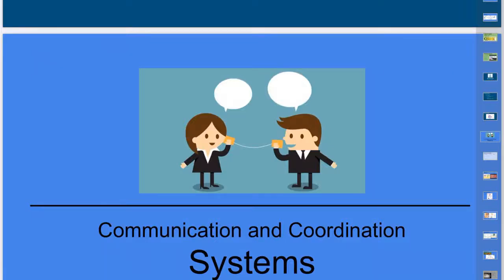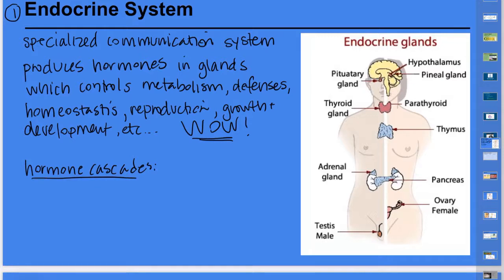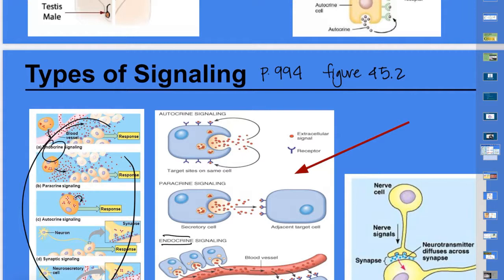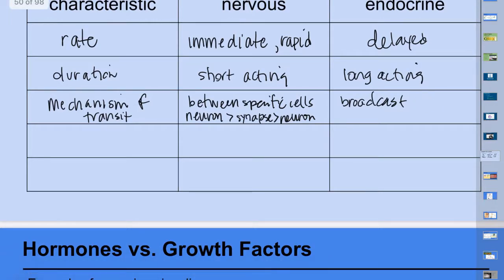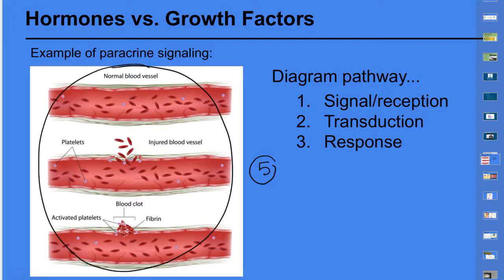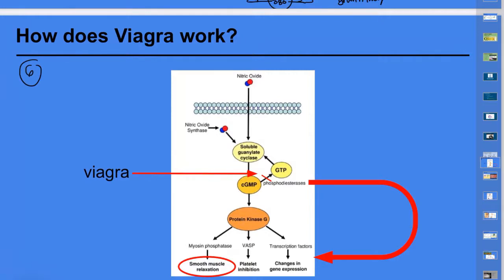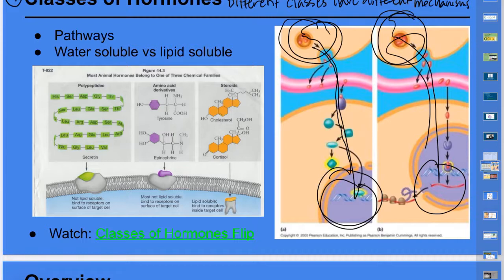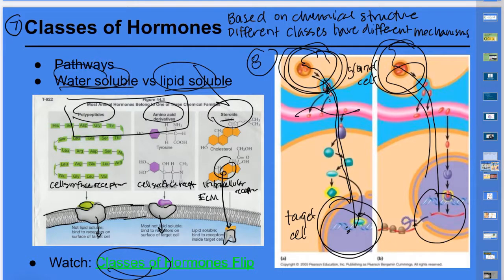APBIO9 Endocrine System, Part 1